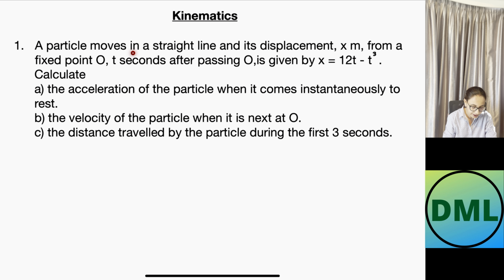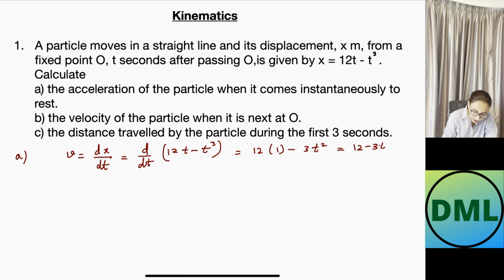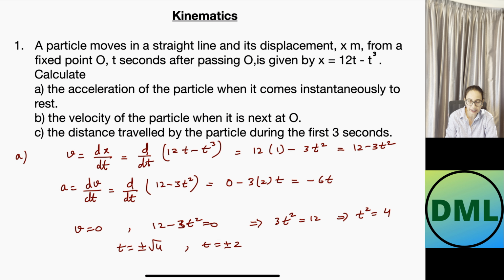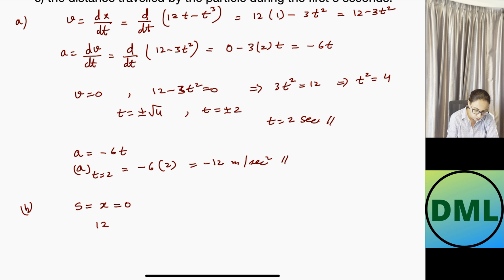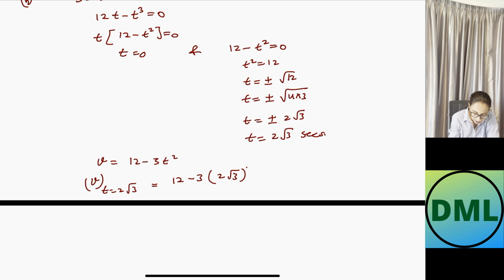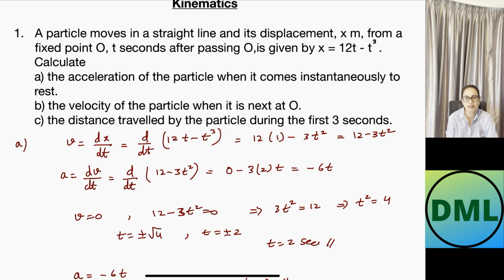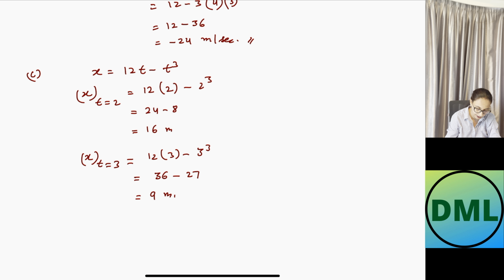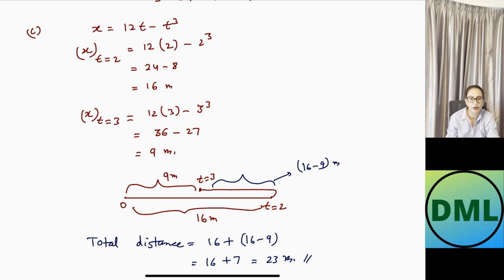Kinematics : Acceleration, Velocity, Distance, IGCSE Add Maths / Maths, CBSE, Year 11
Hello everyone, in this video we are understanding kinematics. We understand how to find  velocity-from displacement, how to find acceleration from velocity.. This is the sixth video on kinematics. What is velocity? What is acceleration? What are the formulas for velocity and acceleration? Find the time when the particle is instantaneously at rest.

Chapters:
00:00 intro
00:17 A particle moves in a straight line and its displacement, x m, from a
fixed point O, t seconds after passing O, is given by x = 12t - t^3
Calculate
a) the acceleration of the particle when it comes instantaneously to rest.
b) the velocity of the particle when it is next at O.
c) the distance travelled by the particle during the first 3 seconds.
01:01 the acceleration of the particle when it comes instantaneously to rest.
03 :18 the velocity of the particle when it is next at O.
05:44 the distance travelled by the particle during the first 3 seconds.

Credits: DML